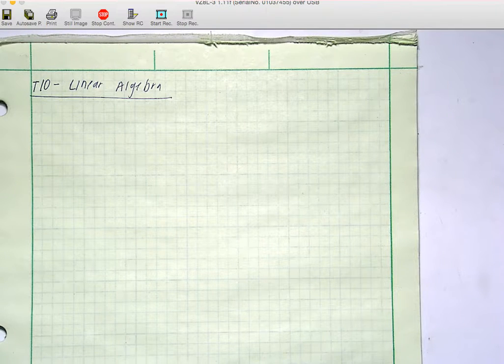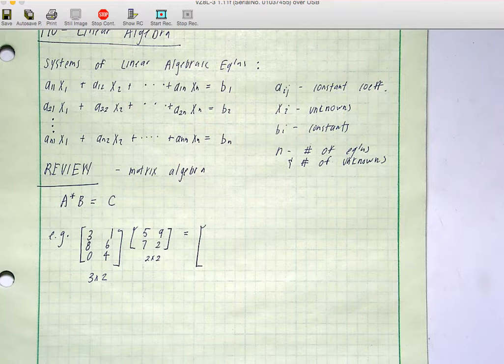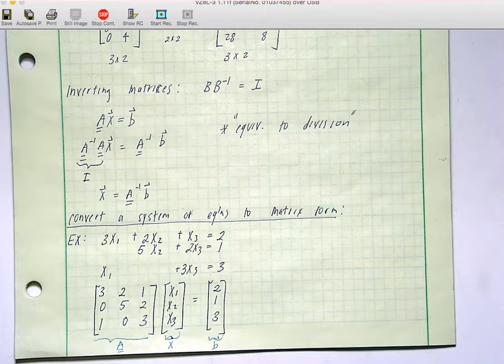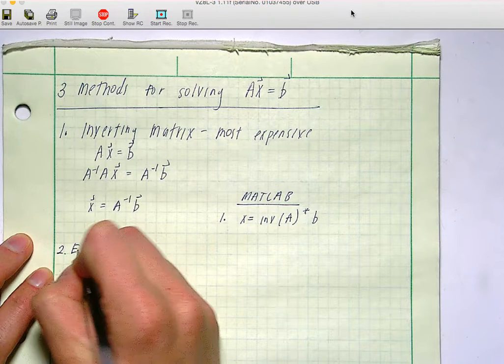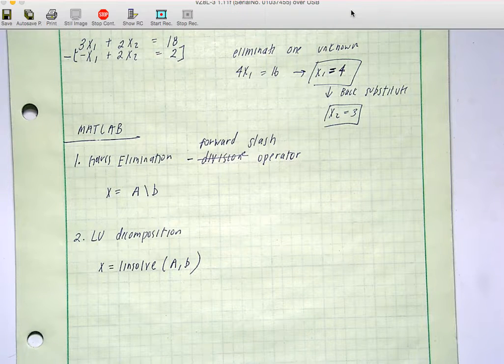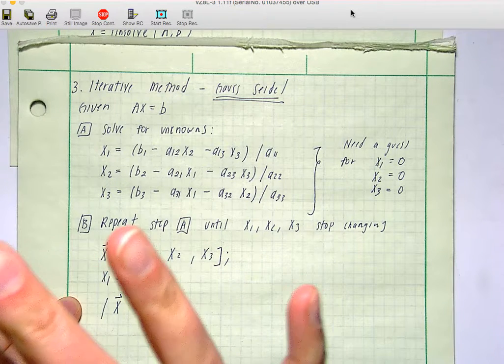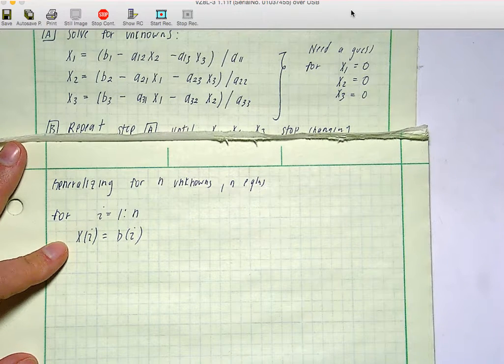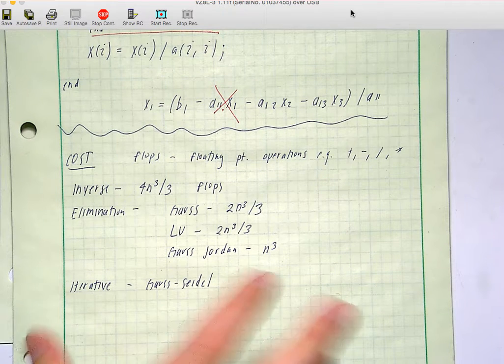Linear Algebra Lecture